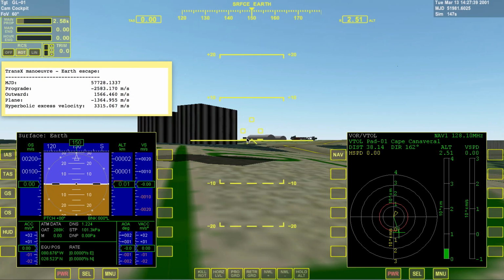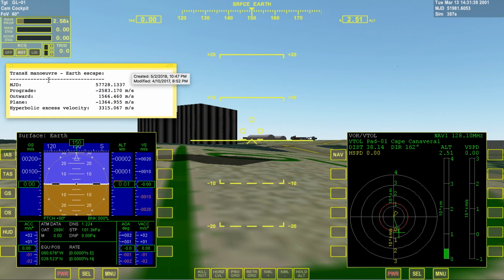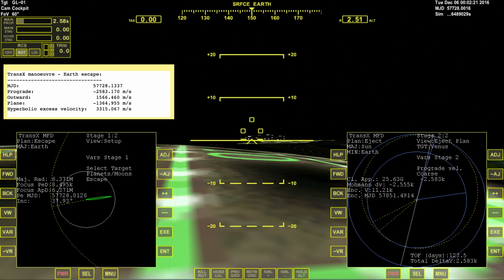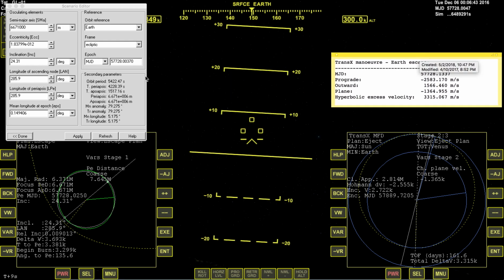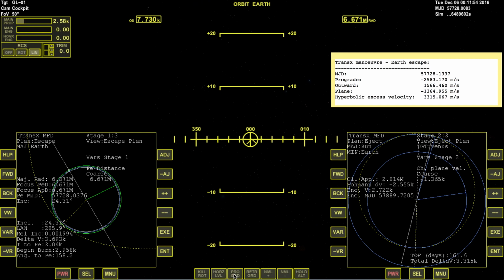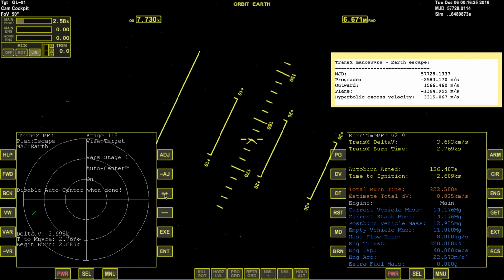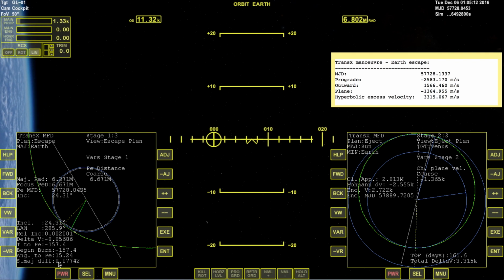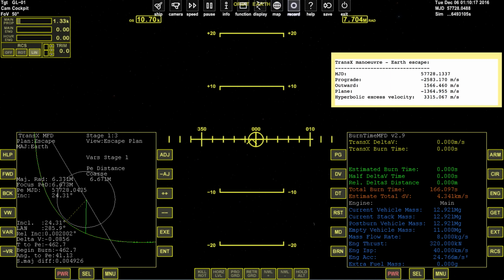TransX and low-thrust escape burns - Part 1 - TransX standard usage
A short series on the deficiencies of TransX for low-thrust burns; and introducing a Python-based tool as a remedy.

This part demonstrates standard TransX usage.  The next part demonstrates increase in TransX errors as engine thrust is decreased.